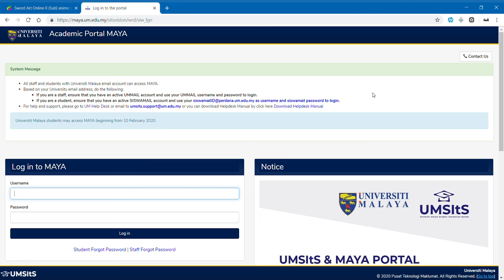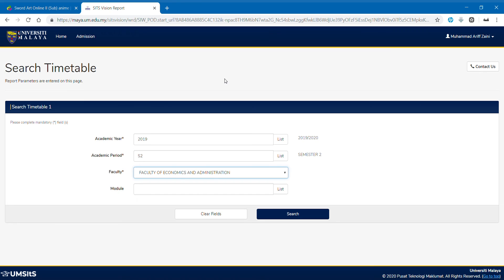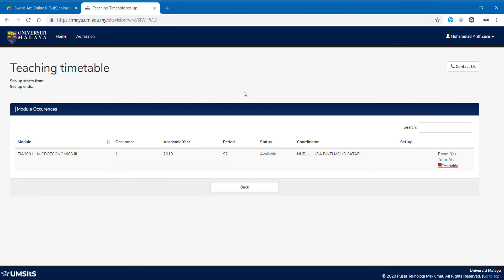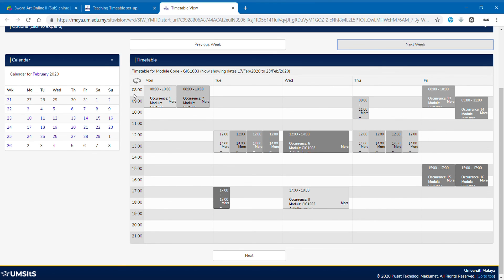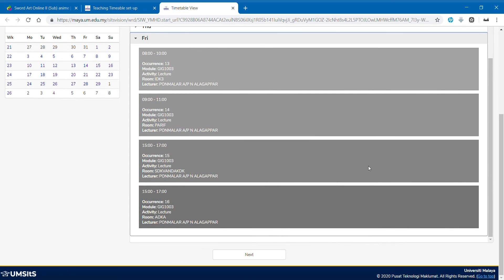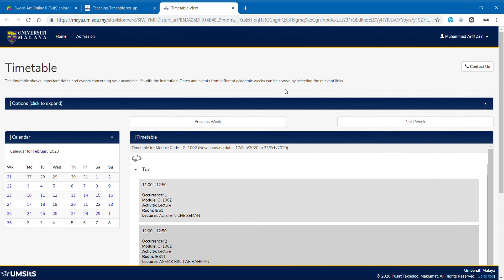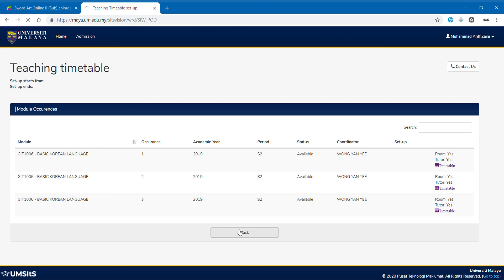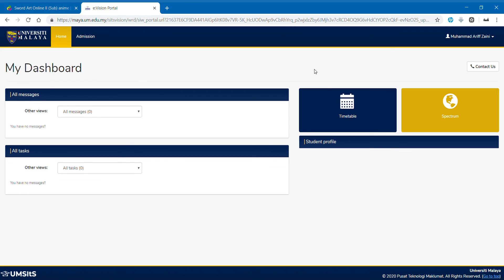HowToVideo: MAYA UM Checking Timetables #008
Today I show you how to search timetable using MAYA UM for the upcoming module (course) registration which will happens in the next week. I don't know whether this video is applicable or not, but good luck on using the new system anyway.

The latest message are as the following:

IMPORTANT NOTICE FOR UNDERGRADUATE & POSTGRADUATE STUDENTS (SEMESTER SYSTEM) – MODULE ENROLMENT (SUBJECT REGISTRATION), SEMESTER II, 2019/2020 ACADEMIC SESSION

All students are required to complete module(s) enrolment for Semester II, 2019/2020 Academic Session using the new platform – MAYA Portal (MAYA.um.edu.my). Central support is provided by the University from 10th February to 2nd March 2020 at the following location:

COMPUTER LAB
FACULTY OF SCIENCE, UNIVERSITI MALAYA

PENGUMUMAN PENTING BAGI PELAJAR IJAZAH PERTAMA & IJAZAH TINGGI (SISTEM SEMESTER) – MODULE ENROLMENT (PENDAFTARAN KURSUS), SEMESTER II, SESI AKADEMIK 2019/2020

Semua pelajar dikehendaki menyelesaikan pendaftaran modul untuk Semester II, Sesi Akademik 2019/2020 menggunakan platform baharu – MAYA Portal (MAYA.um.edu.my). Pusat sokongan tambahan disediakan oleh Universiti mulai 10 Februari hingga 2 Mac 2020 di lokasi berikut:

MAKMAL KOMPUTER
FAKULTI SAINS, UNIVERSITI MALAYA

Terima kasih.

Pengurus
Pasukan Pengurusan Perubahan
Project Integrated Student Information System (PrlnTIS)
Universiti Malaya